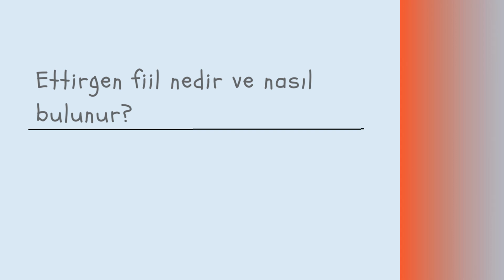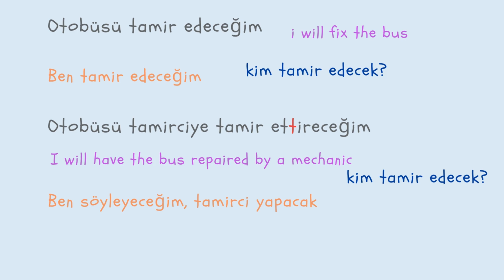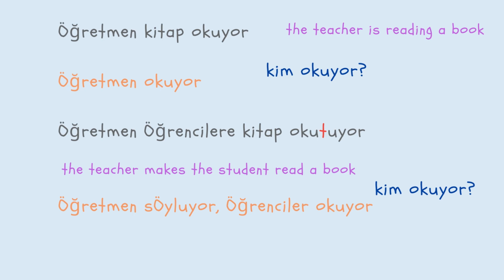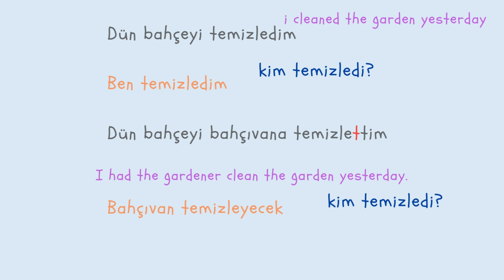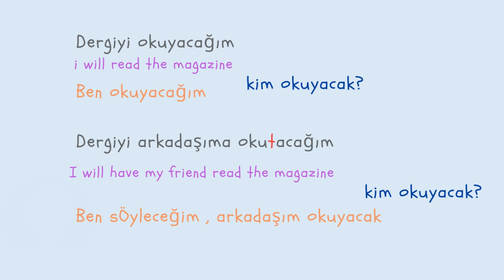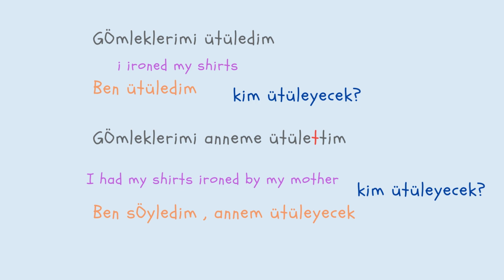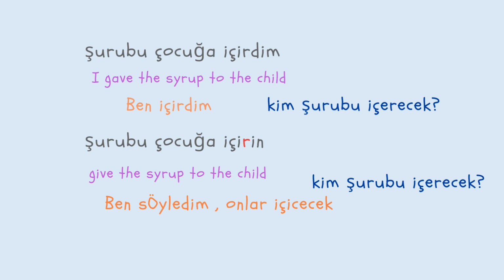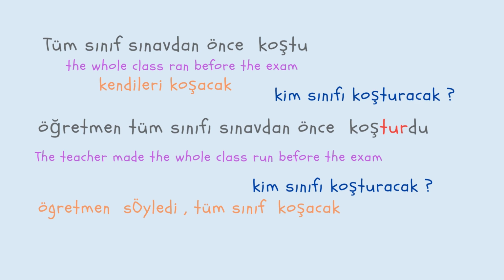How to Make a Sentence in Turkish: Ettirgen fiil Explained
In this video, we'll be covering the basics of making a sentence in Turkish using Ettirgen fiil grammatical structure.

In this video, we'll break down the rules and provide examples of how to use Ettirgen fiil in sentences.

By the end of this video, you'll be able to construct your own sentences using Ettirgen fiil . So, let's get started and learn how to make a sentence in Turkish like a pro!

Türkçe Cümle Nasıl Kurulur: Ettirgen fiil  Açıklaması

Bu videoda Ettirgen fiil gramer yapısını kullanarak Türkçe cümle kurmanın temellerini ele alacağız.

Bu videoda kuralları açıklayacağız ve Ettirgen fiil'in cümle içinde nasıl kullanılacağına dair örnekler vereceğiz.

Bu videonun sonunda Ettirgen fiil'i kullanarak kendi cümlelerinizi kurabileceksiniz. O halde haydi başlayalım ve bir profesyonel gibi Türkçe cümle kurmayı öğrenelim!